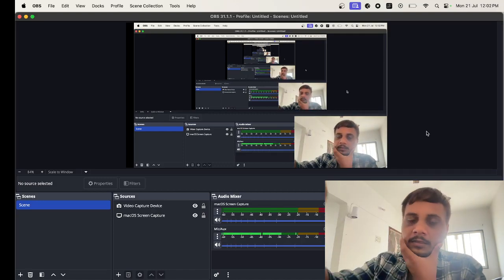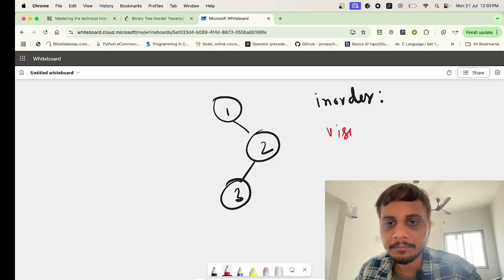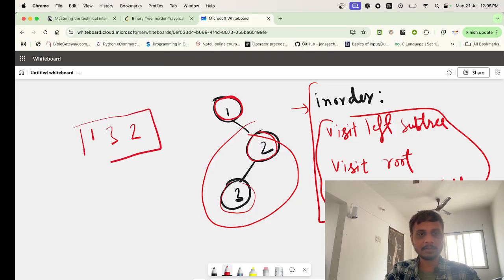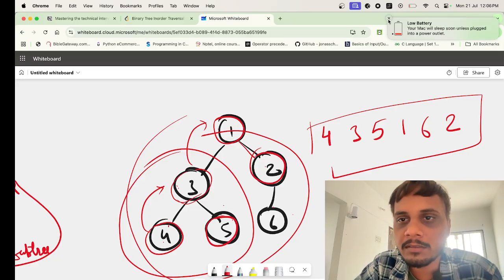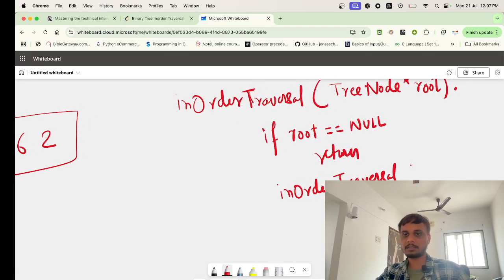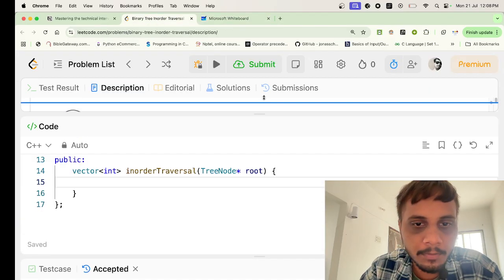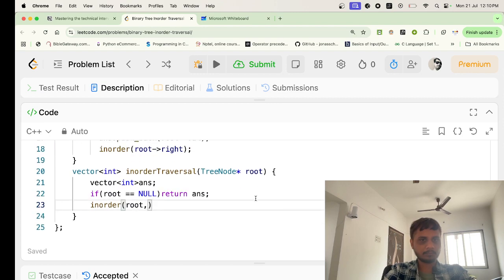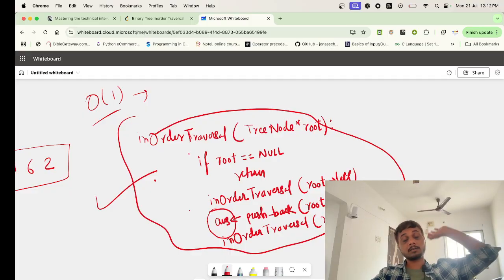🌳 Binary Tree Inorder Traversal | DFS Magic Explained | Trees Playlist 🔥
🧠 Binary Tree Inorder Traversal Explained!
In this video, we’ll walk you through the Inorder Traversal technique — one of the most fundamental concepts in Binary Trees. We cover both recursive and iterative approaches, step-by-step.
Perfect for cracking interviews and building strong DSA foundations.

🔍 What you'll learn:

Recursive vs Iterative Inorder

How Stack simulates recursion